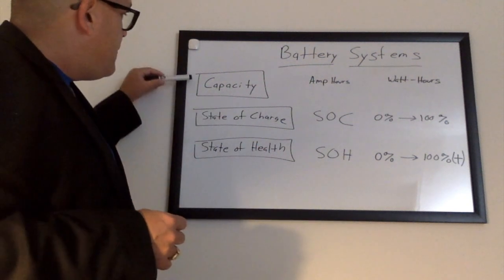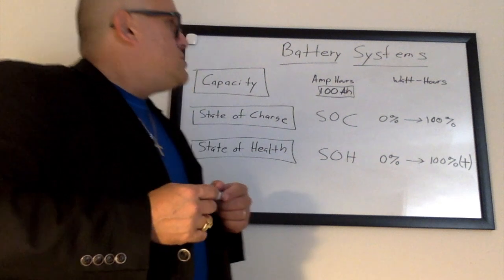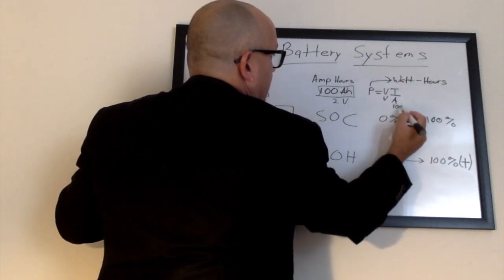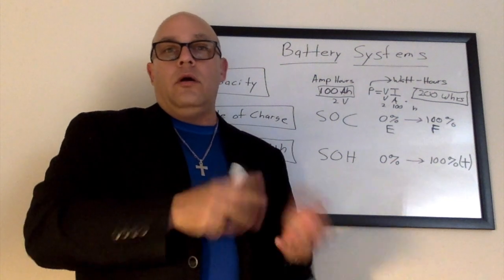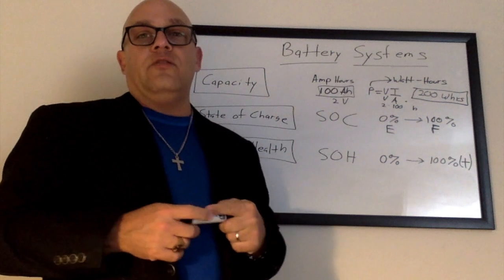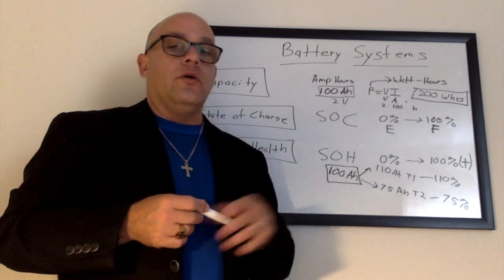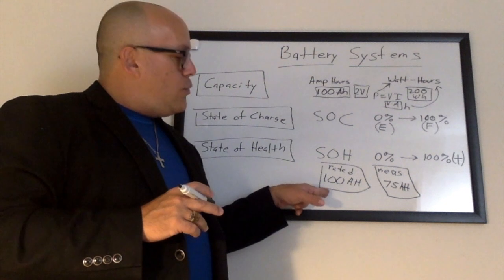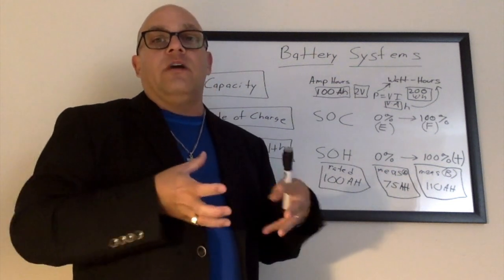Battery Systems Intro